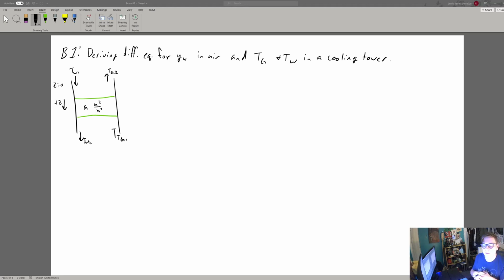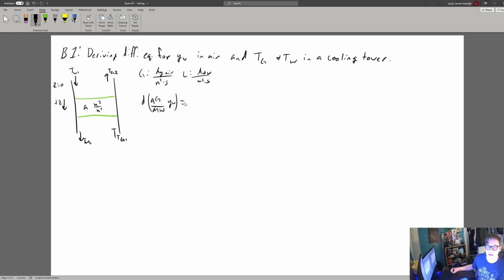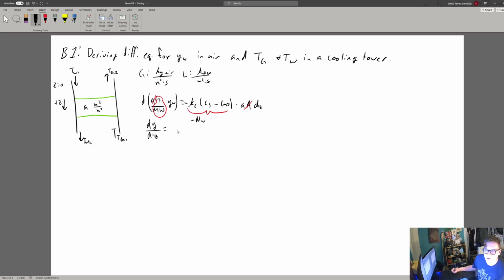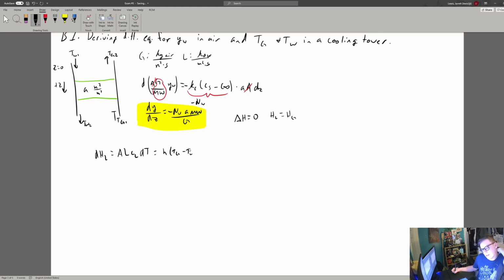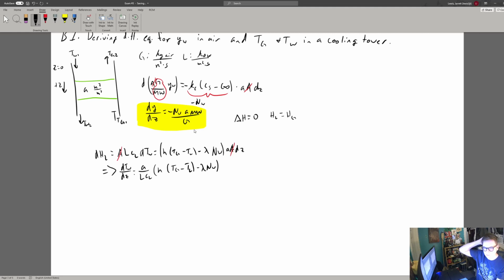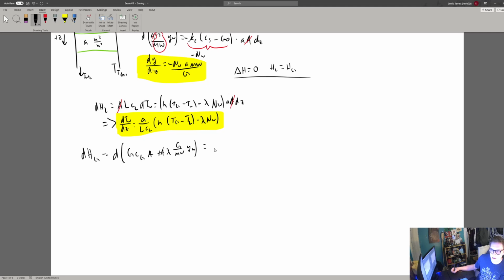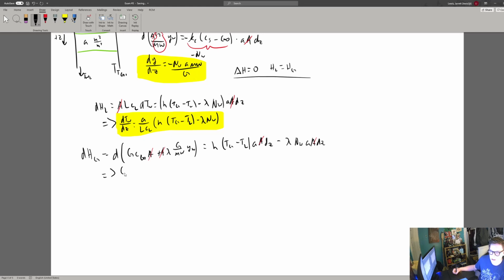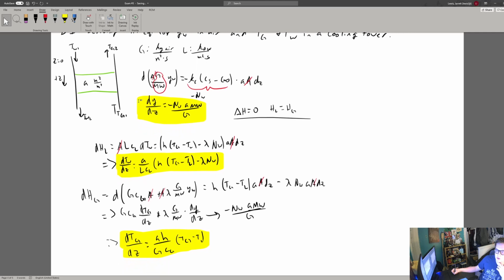Exam 3: Part B1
Part B1 of Exam 3 for Transport 2 with Dr. Co